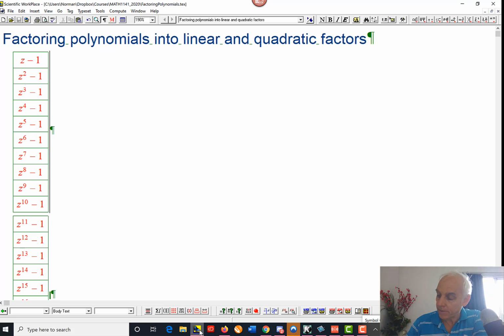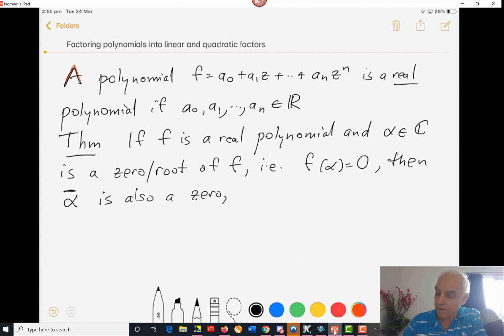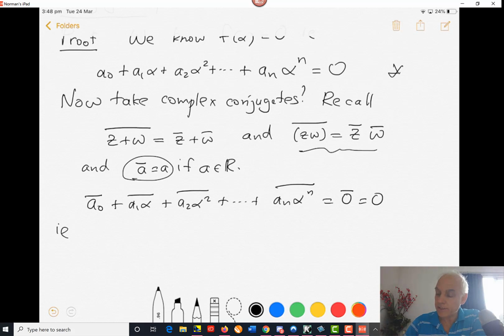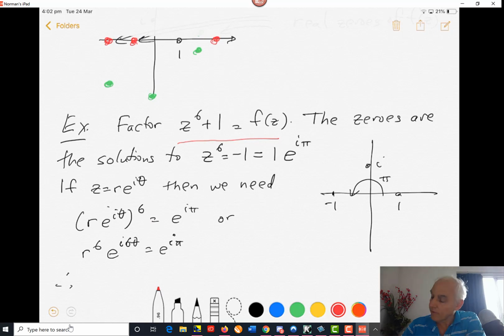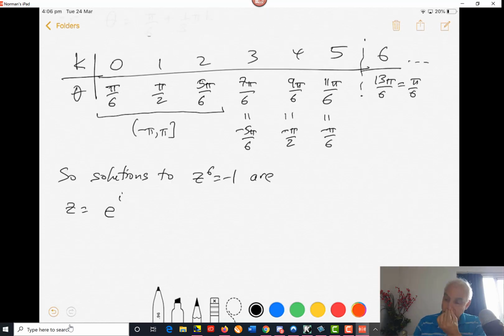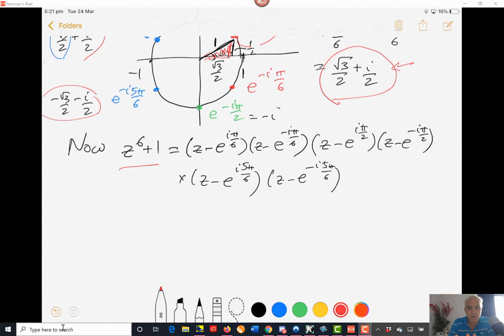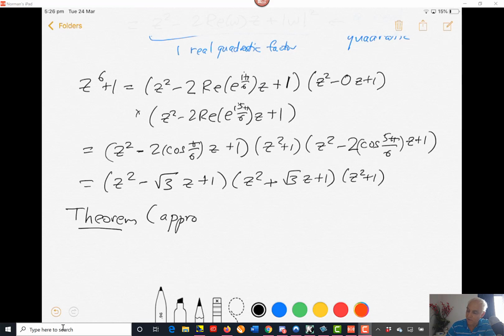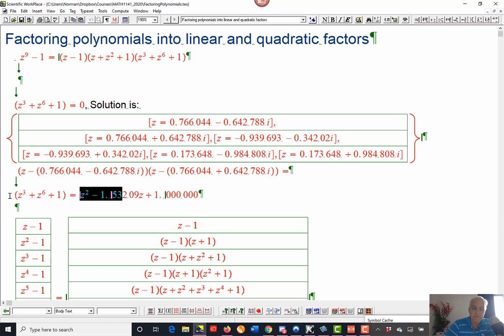Factoring polynomials into linear quadratic factors | Linear Algebra MATH1141 | N J Wildberger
Following on from the (necessarily approximate) Fundamental theorem of Algebra, we investigate real polynomials and their (necessarily approximate) factorization into linear and quadratic factors. To clarify this we look more carefully at cyclotomic factorizations of z^n-1 and the connections with roots of unity.

We also explain the computational hurdles in applying these theoretical results to actual real polynomials.